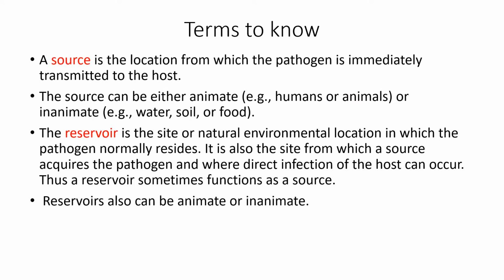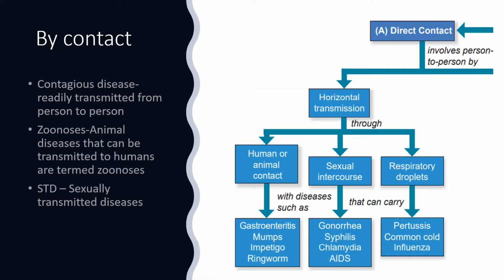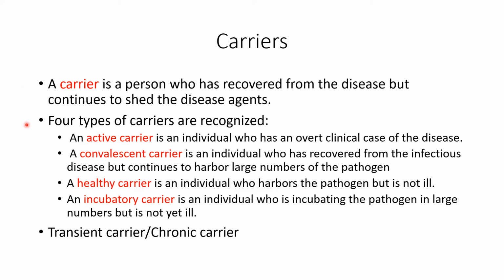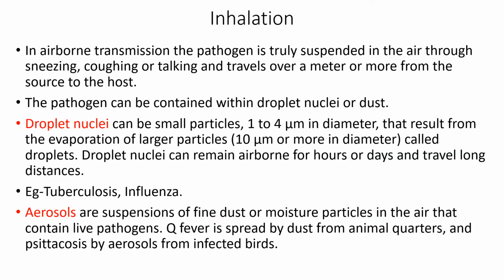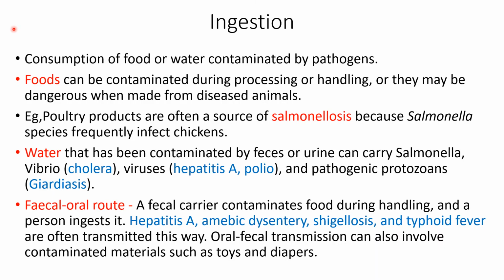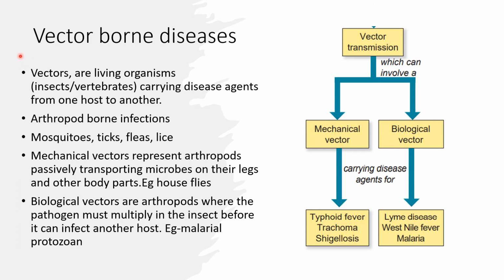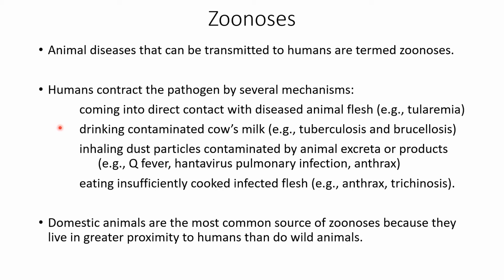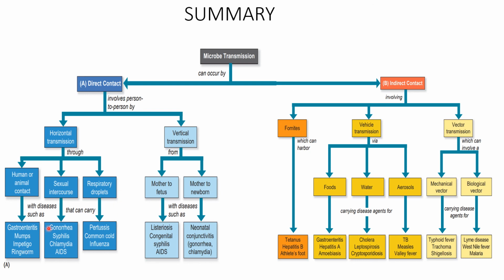Transmission of diseases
The video explains how various diseases get spread in the society